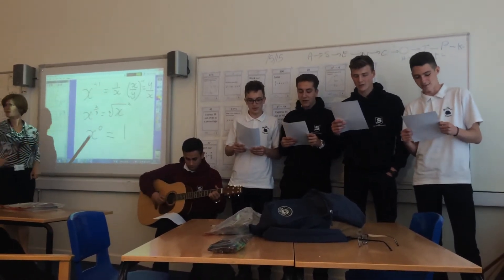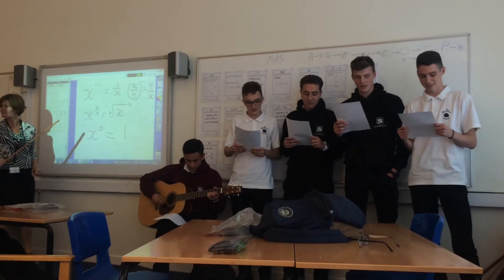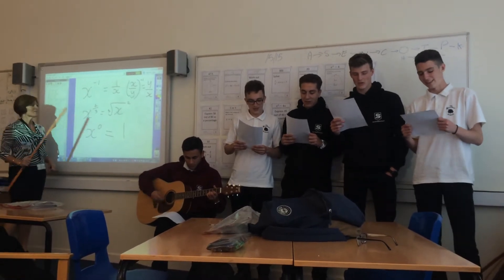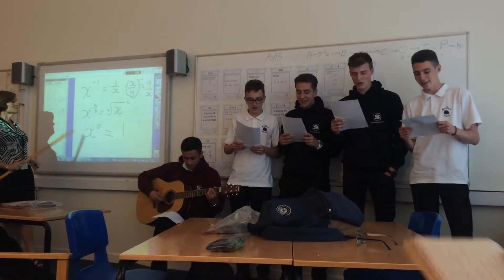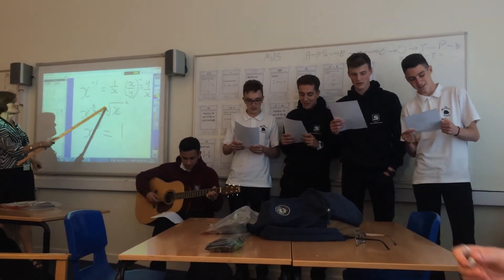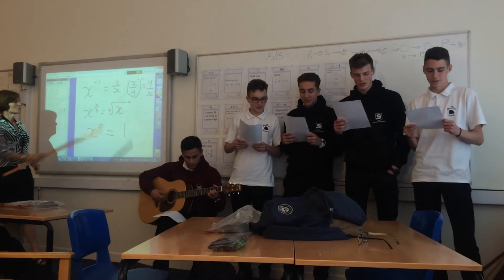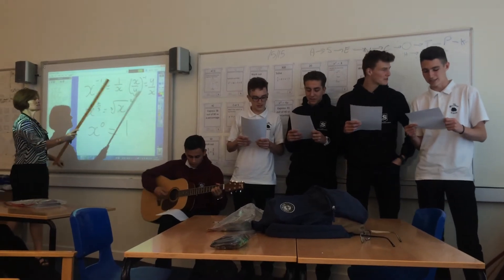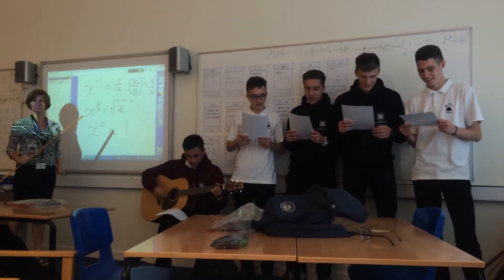Spot the mistake Indices song: stanway school yr 11 2015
Final maths lesson of the year! But there is a mistake in the ppt. Can you spot it? A mistake I see students making year after year. Don't let it be you!